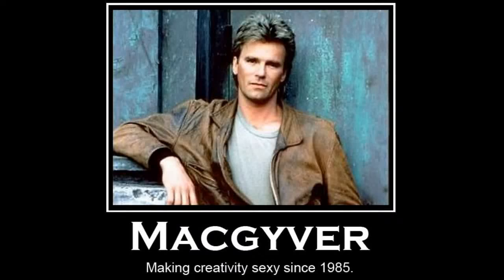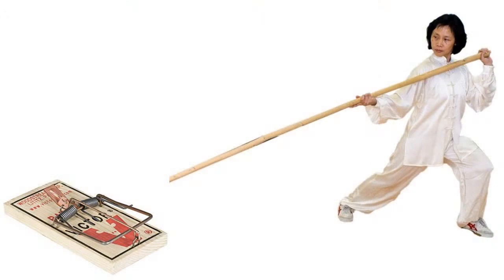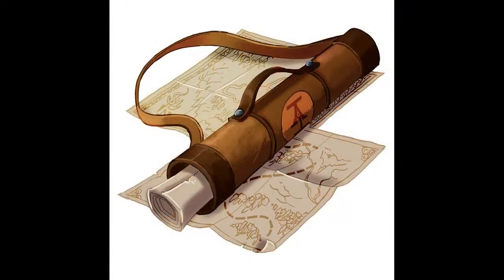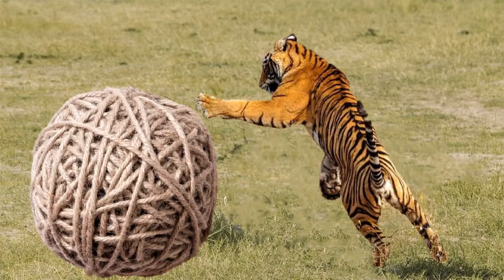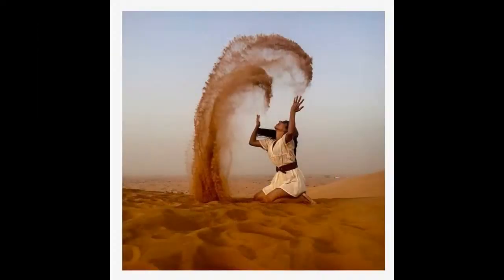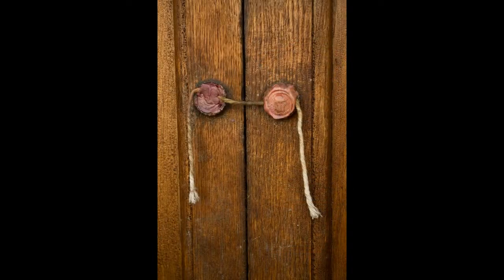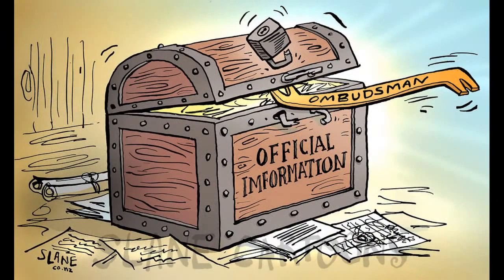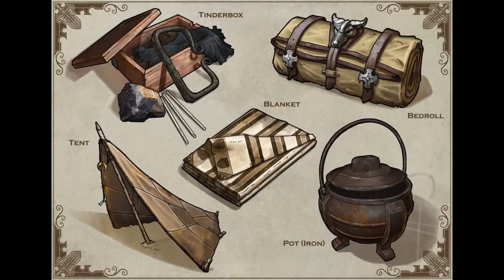Best Adventuring Gear Items for Dungeons & Dragons 5E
This video discusses the best 30 adventuring gear items for in dungeons & dragons 5e. Options for what you can do with these simple items are briefly covered in dungeons and dragons. D&D player and dungeon master advice on options for applying the mundane items in your role-play game. I focus more on dungeons and dragons 5e. This was a topic I asked the D&D 5e community to answer, but added much of my own ideas.

xxxxxxxxxxxxxxxxxxxxxxxxxxxxxxxxxxxxxxxxxxxxxxxxxxxxxxxxxxxxxxxxxxxxxxxxxxxxxxxxx

xxxxxxxxxxxxxxxxxxxxxxxxxxxxxxxxxxxxxxxxxxxxxxxxxxxxxxxxxxxxxxxxxxxxxxxxxxxxxxxxx